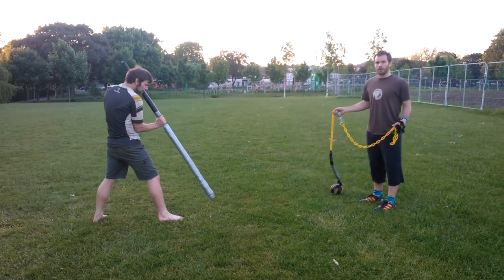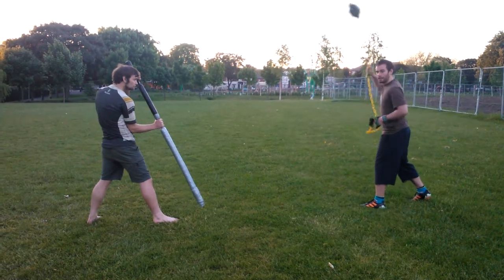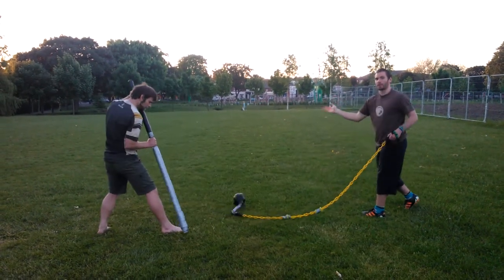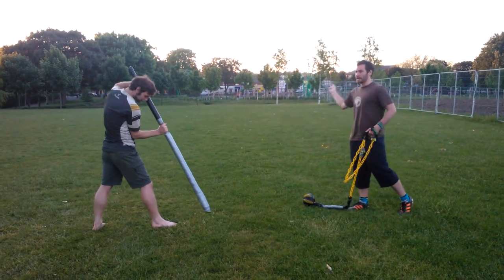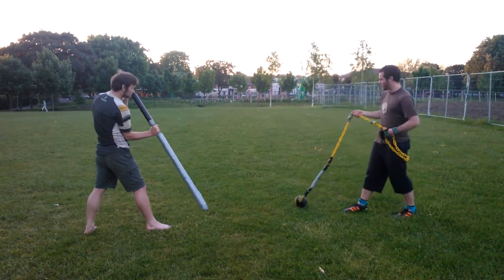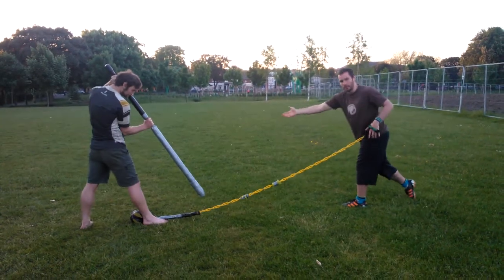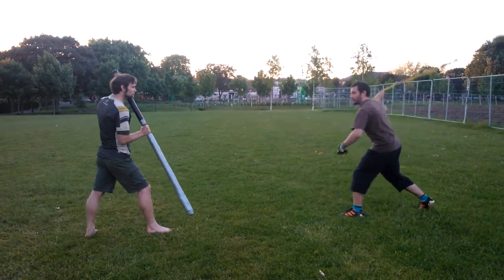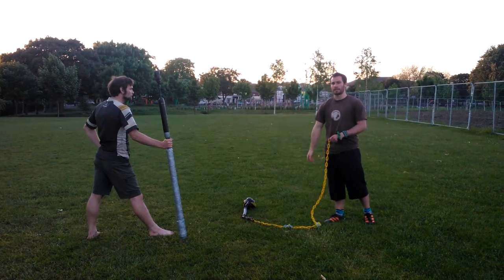Jugger lessons: Chain: Trick shot two, slow spin for the ankles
Releasing the shot slowly confuses your opponent as they are expecting the shot to come in powerfully. They tend to block early allowing the chain to come in under their block and beat them cleanly.